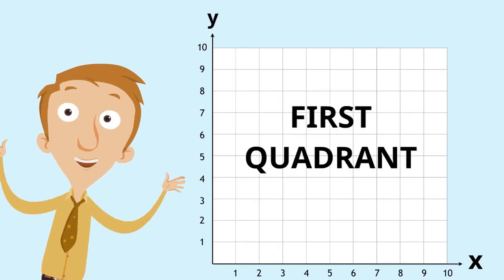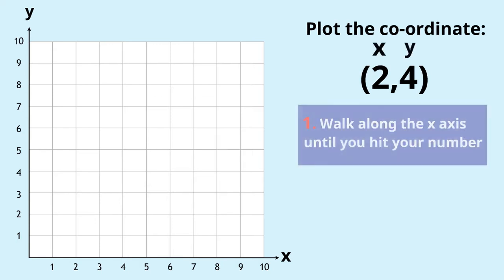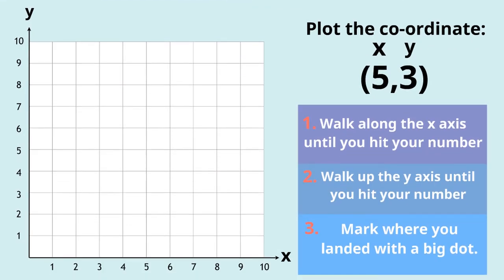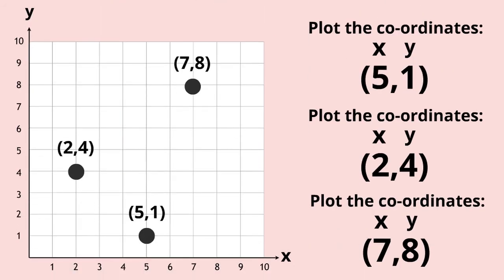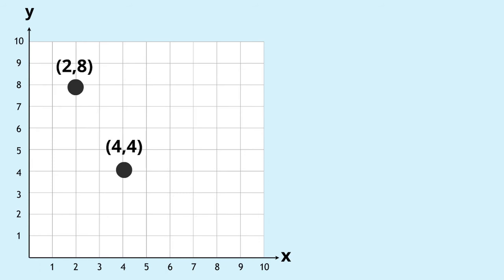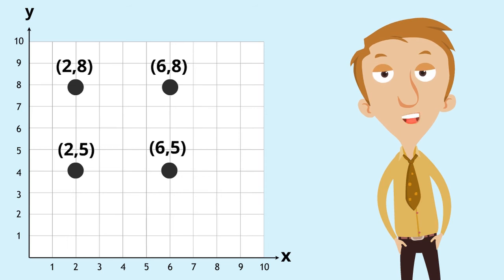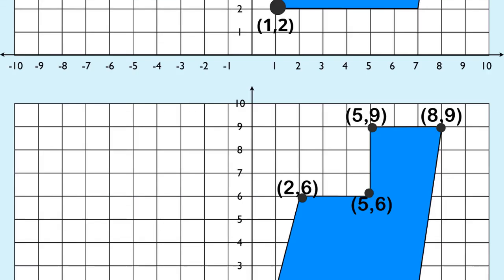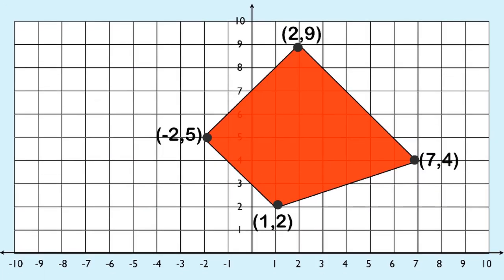Co-Ordinate Geometry - How do you plot? (Primary School Maths Lesson)